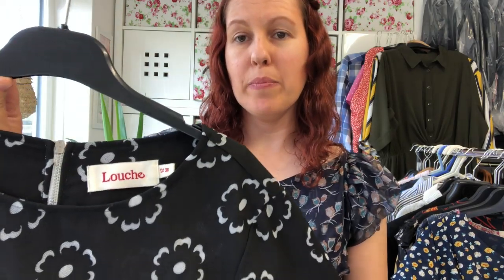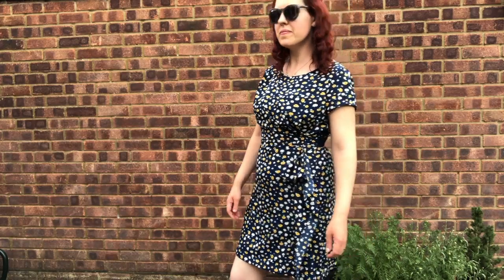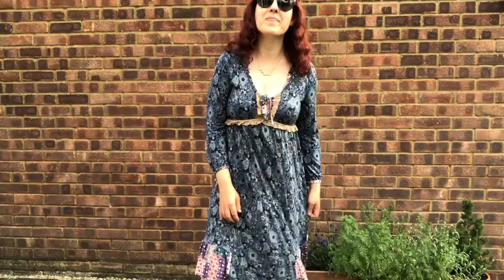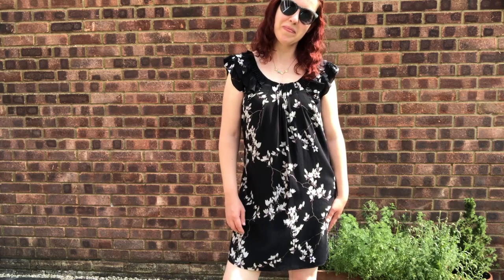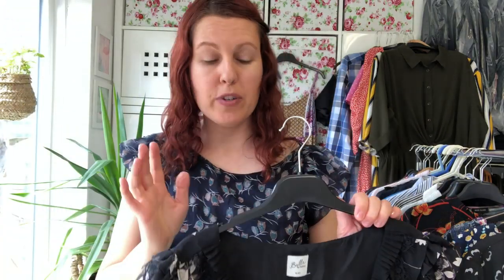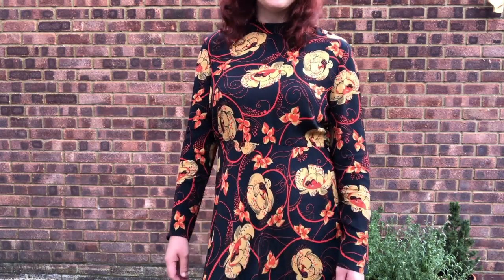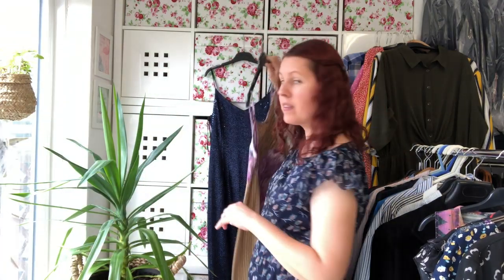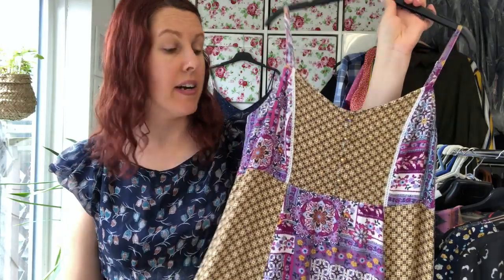Selling clothes on ebay - Summer/Autumn Dress Lookbook - Haul & Try On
Oasis Dress
Odd Molly Dress
TU Maxi Dress
Vintage New Look Slip Dress
River Island Aztec Print Dress
Zara Dress
Blue Louche Dress
Black & White Louche Dress

Links to products we use in our business: (Affilliate Links)